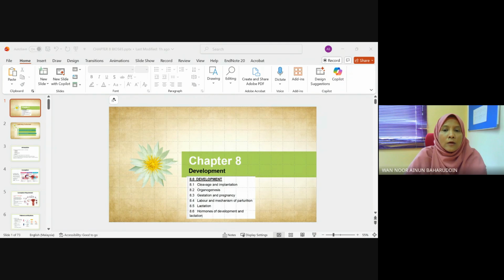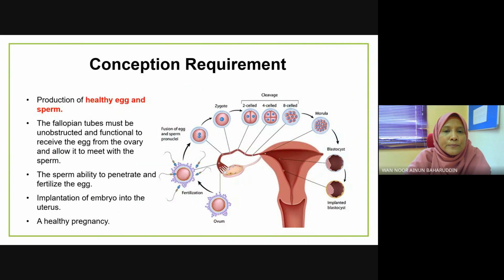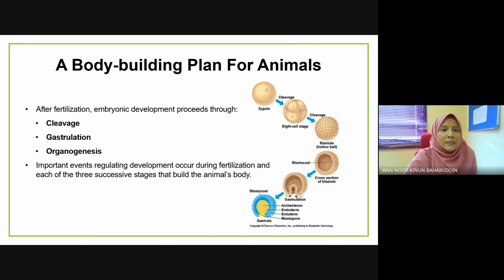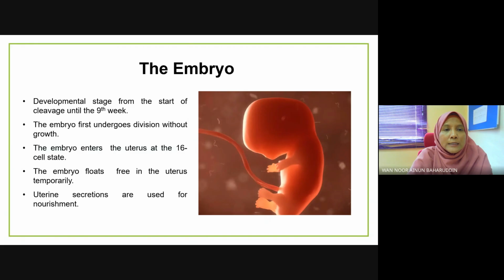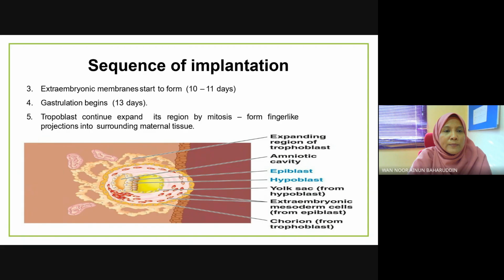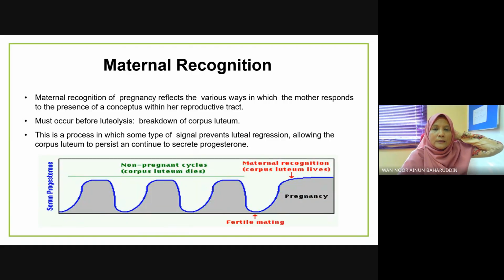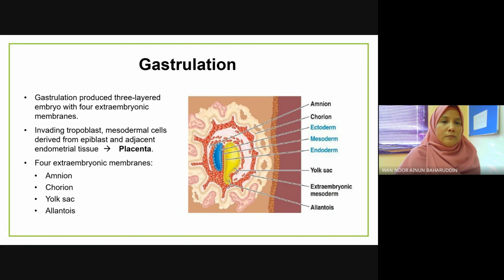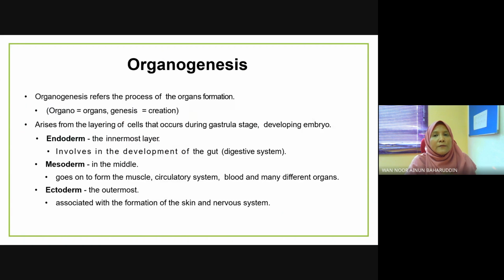Chapter 8: Development (Part 1)